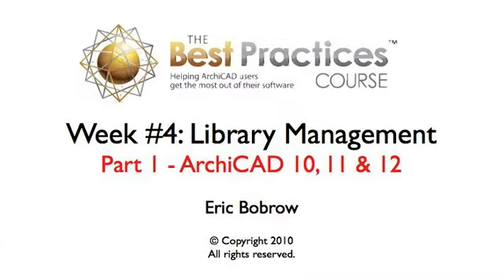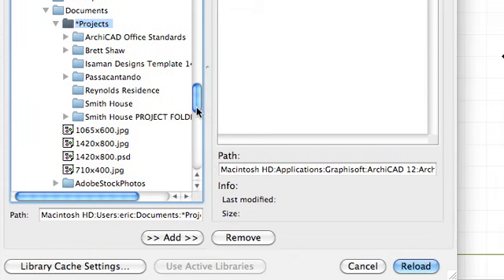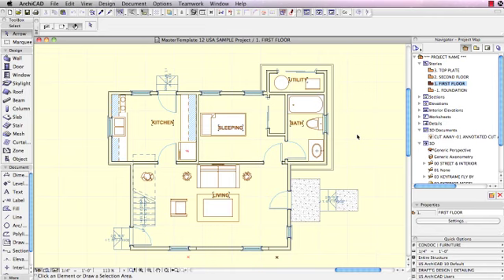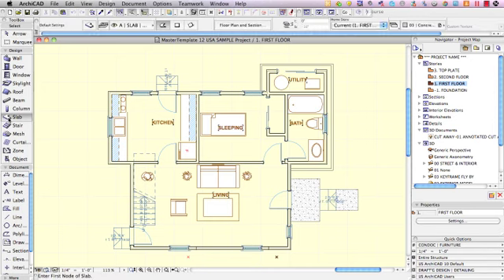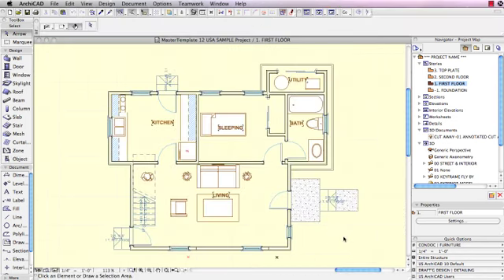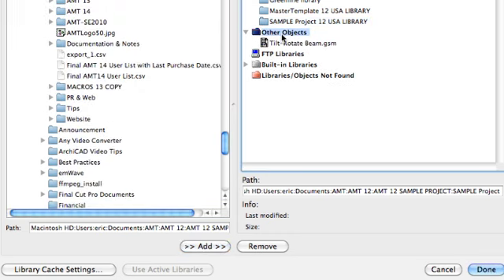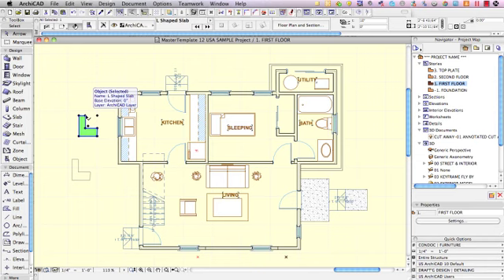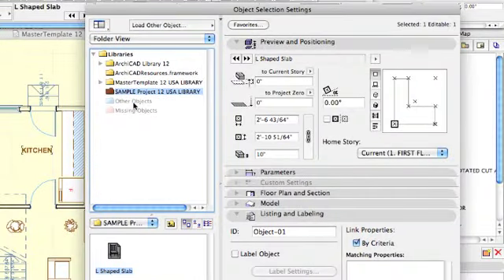Library Management 4 1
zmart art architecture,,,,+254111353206